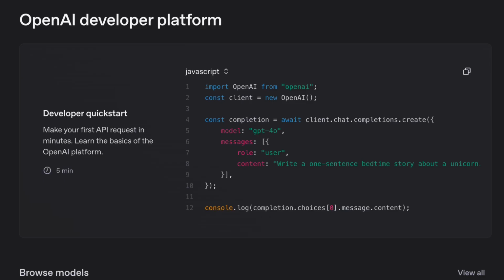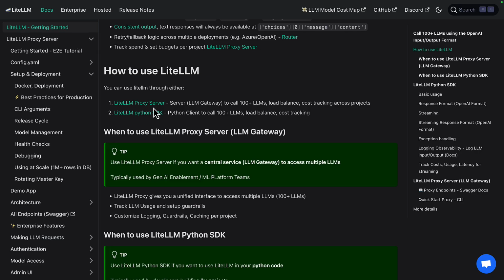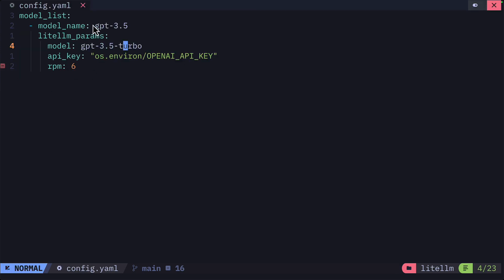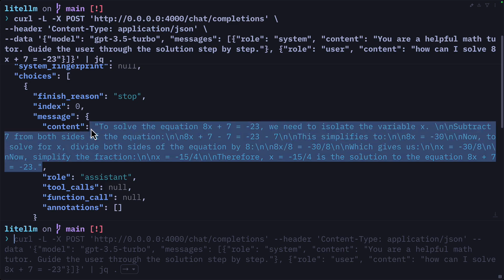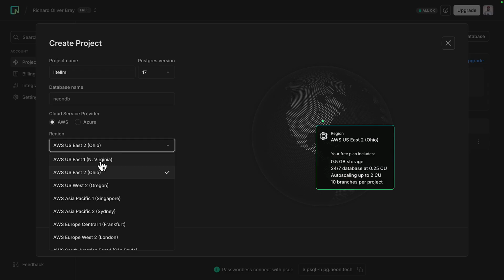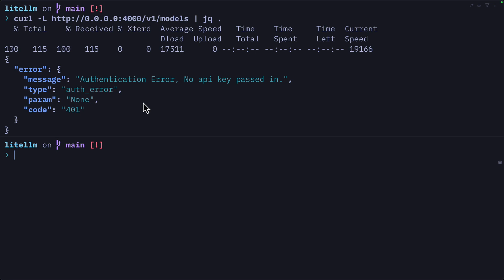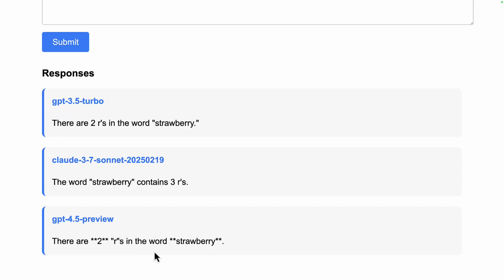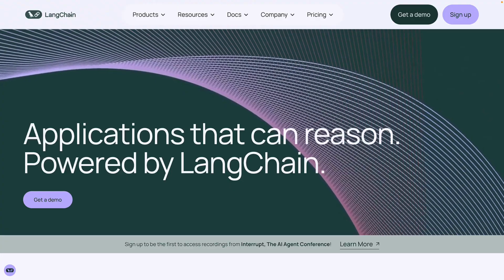LiteLLM - Simplify AI API Management With One Library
LiteLLM, a powerful open-source library that provides a standardized way to interact with AI models from various providers. Learn how to set up LiteLLM as a proxy server with Docker, configure models, and build a React, Vite client that can seamlessly switch between different LLMs including OpenAI, Claude, and Llama models. The video demonstrates practical examples of setting up virtual keys, usage tracking, and creating a simple UI to interact with multiple models using the exact same API format - saving you valuable development time and eliminating the need to learn multiple SDKs.

📌 Chapters:
0:00 - Introduction to LightLLM
0:40 - Configuring LiteLLM Proxy
1:35 - LightLLM User Interface
2:32 - Browser Integration Example
2:56 - More LightLLM Features